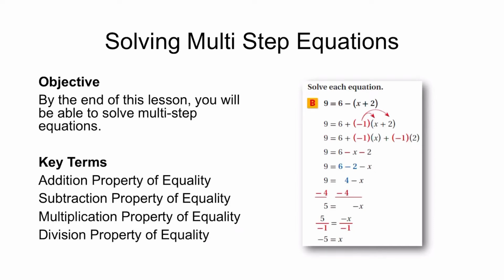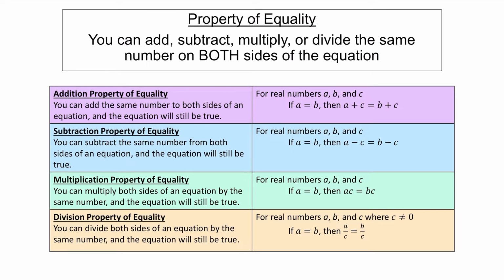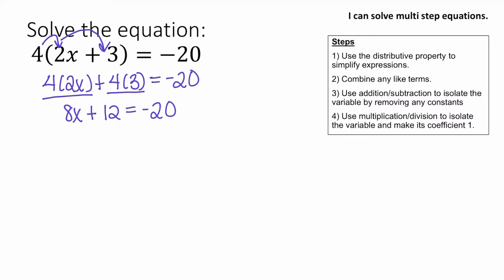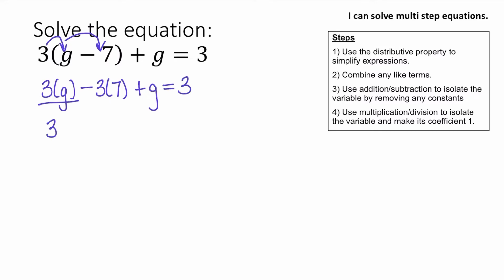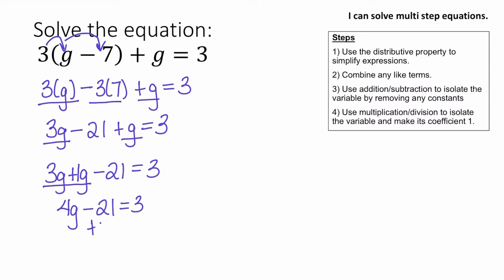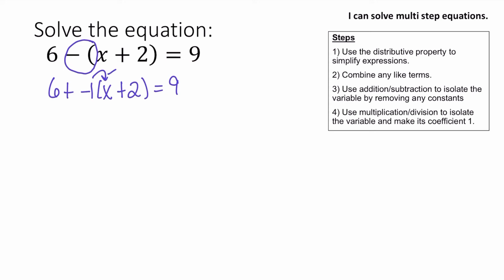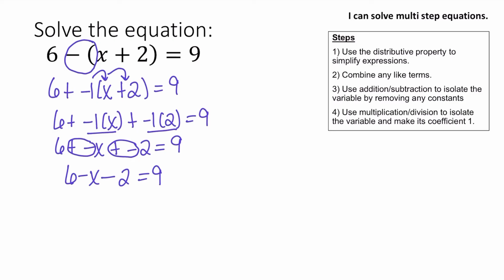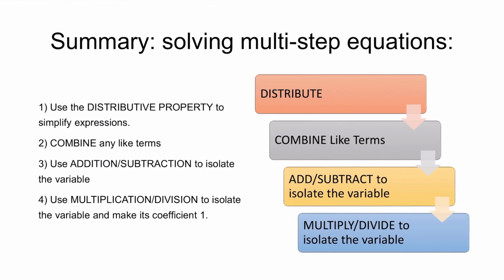1.03 Multi Step Equations